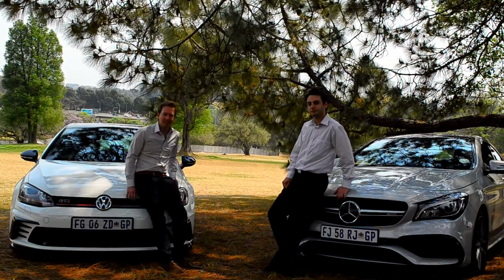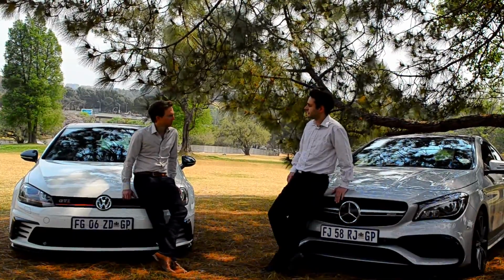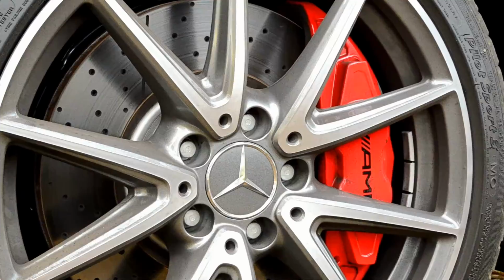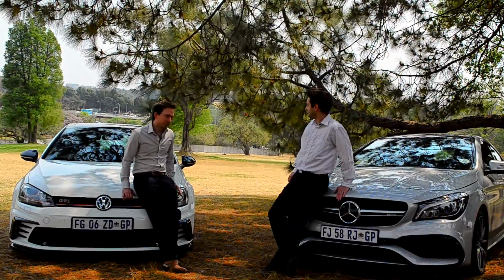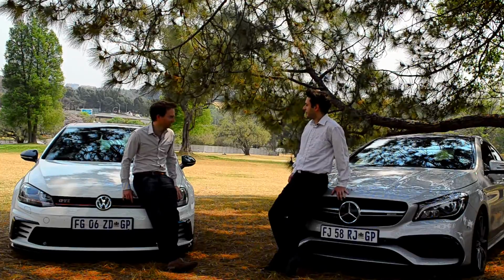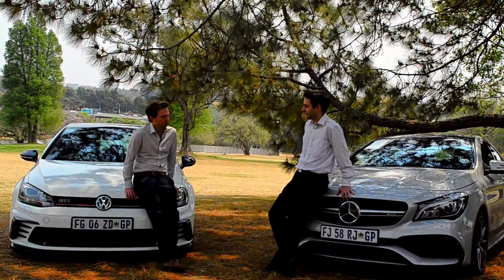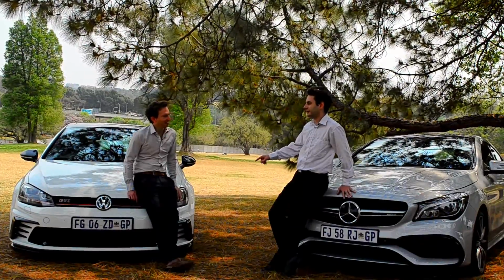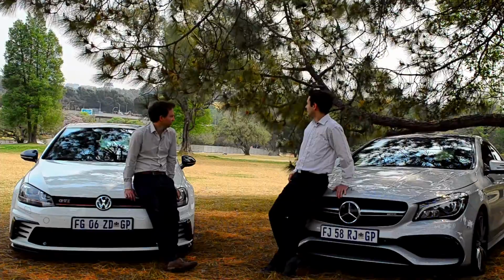Unlikely Match Ups: Mercedes CLA AMG vs. VW Golf GTI Clubsport, Which Would You Rather Have?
That Other Motoring Show